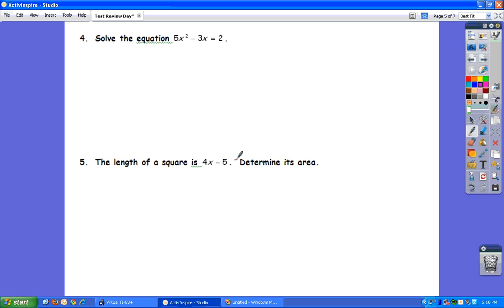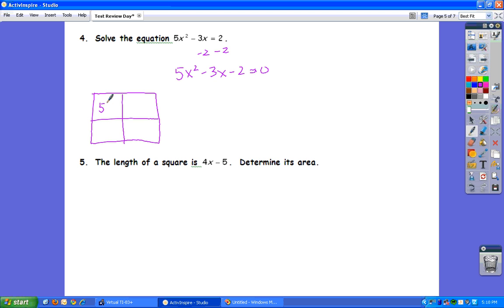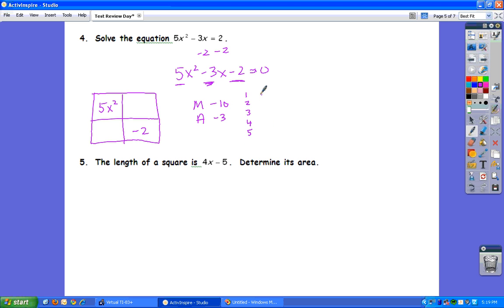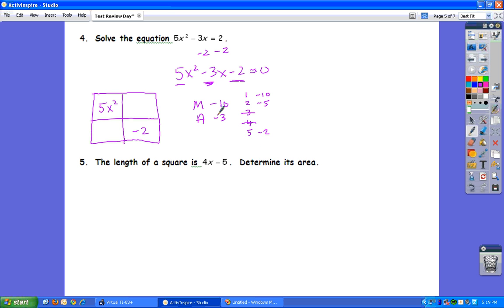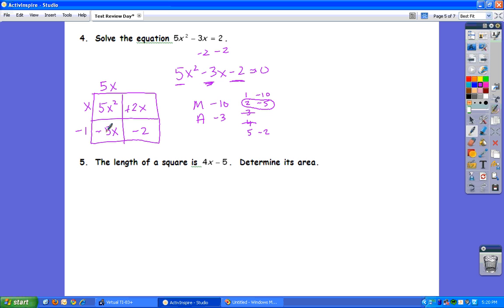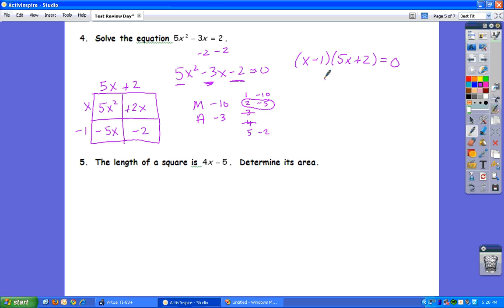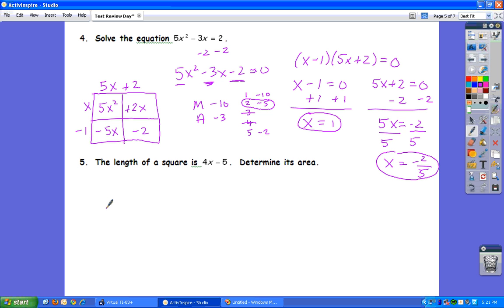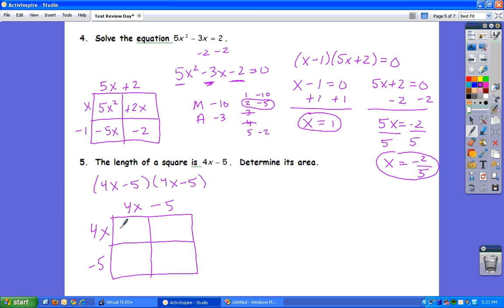Test 2 Review 4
Mr. Lee talkin Math with his new Promethean ActivSlate